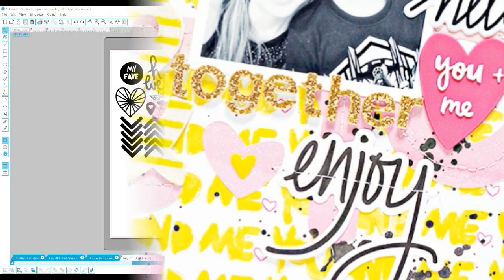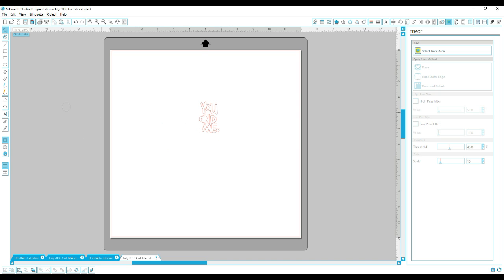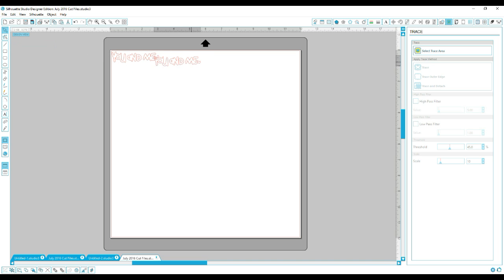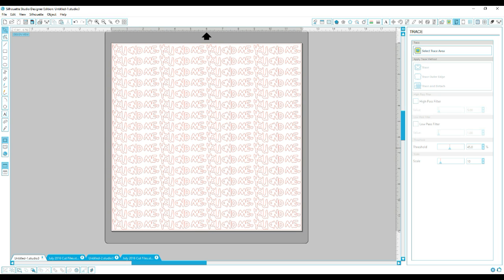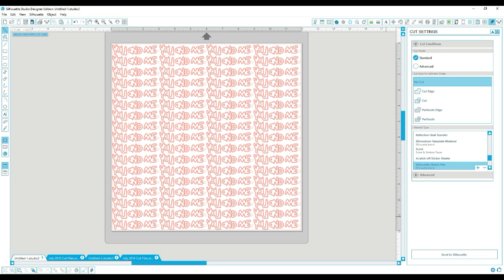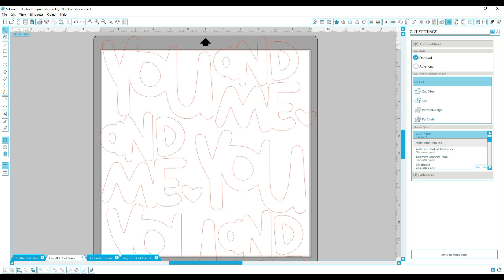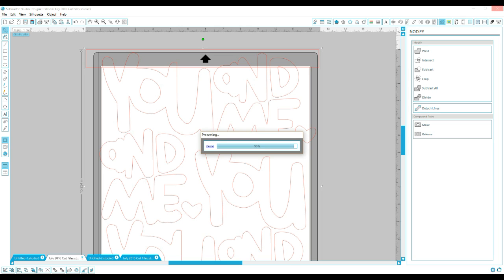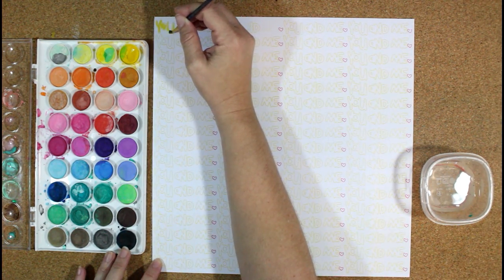Hip Kit Club Cutting Up 17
Design Team layout for Hip Kit Club, using the July 2016 Hip Kit & Add-On Kits.